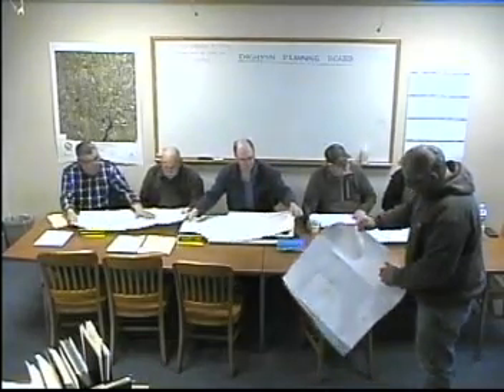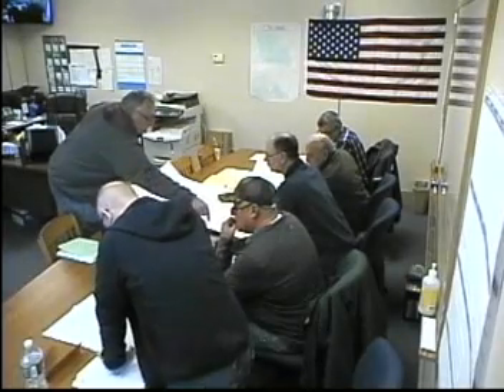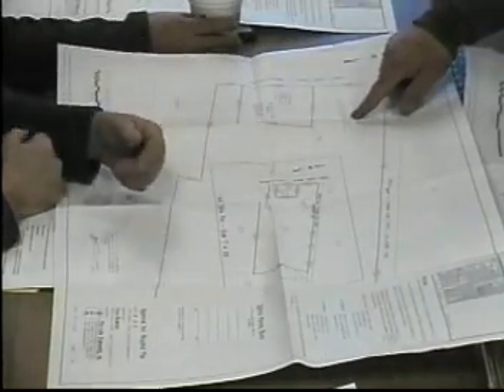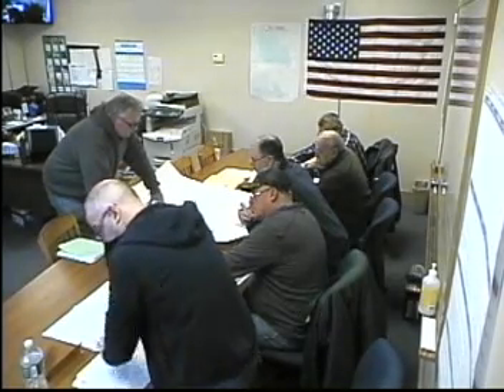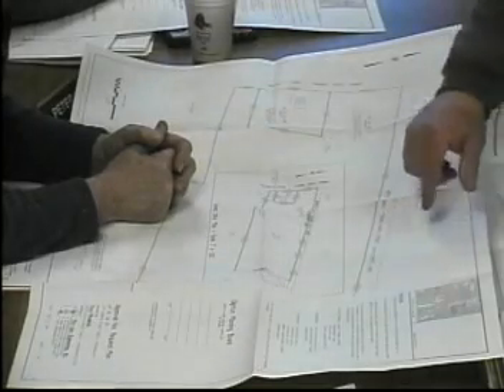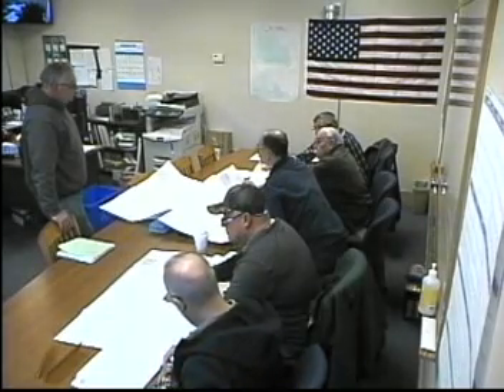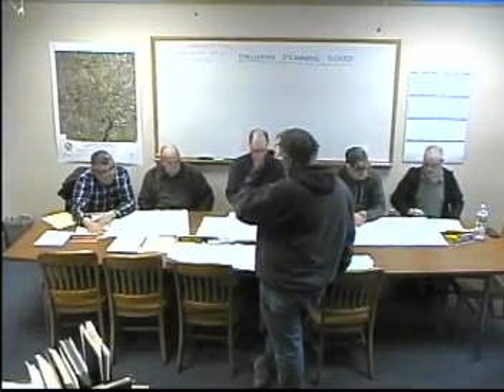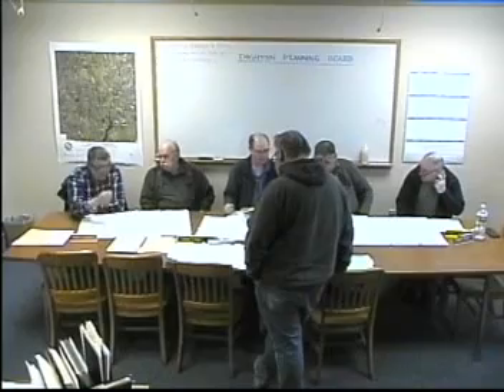Planning Board Regular Meeting: April 18, 2018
Video recording of the April 18, 2018 Planning Board Regular Meeting.